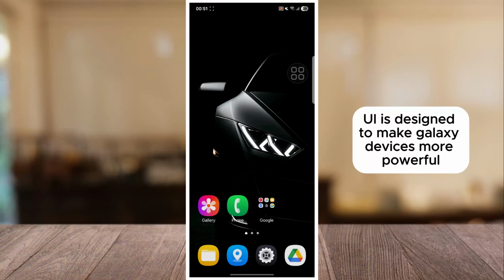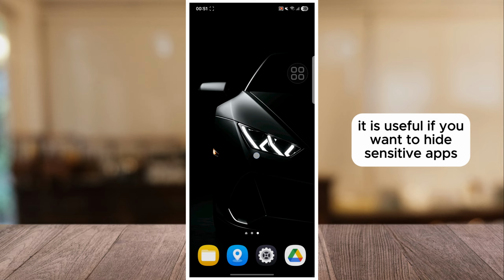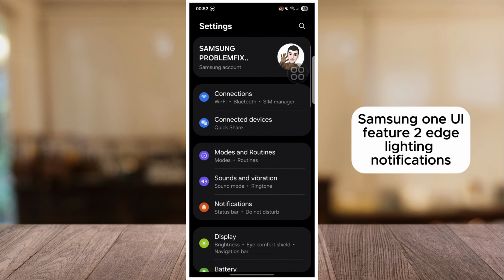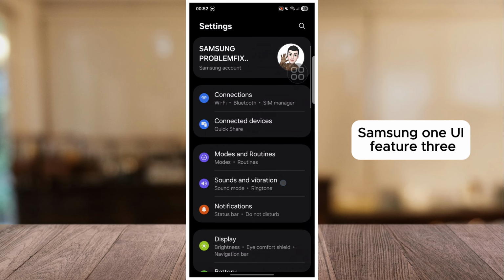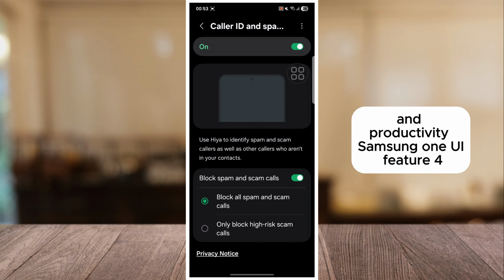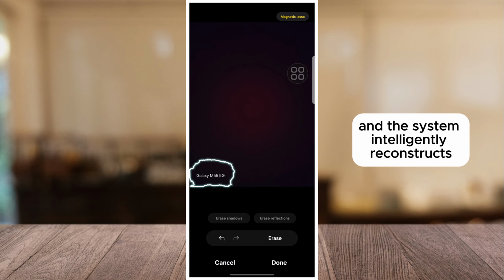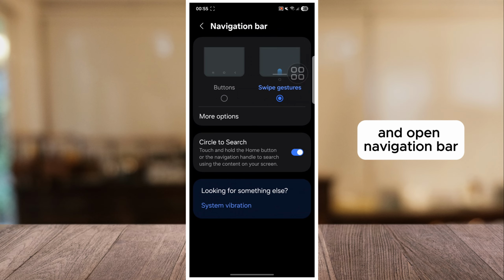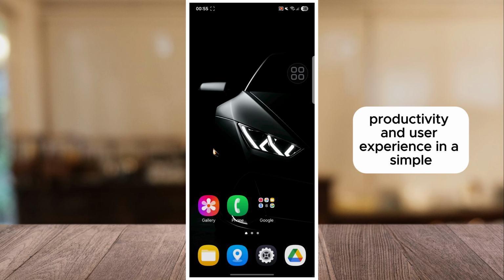Samsung One UI 8: Top 5 NEW Features You NEED to See!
Samsung continues to improve the Galaxy experience with the latest Samsung One UI 8, bringing smarter tools, better privacy, and powerful AI features. In this video, we break down the Top 5 NEW features you NEED to see in One UI 8.

You’ll discover how to hide apps without uninstalling them, helping you keep your phone clean and private. We also explore edge lighting notifications, which make alerts more stylish and visible even in silent mode. Another powerful feature is automatic spam call blocking, designed to protect you from fraud and unwanted calls.

We also cover Samsung’s advanced object eraser AI tool, which allows you to remove unwanted objects from photos with professional-level results. Finally, we explain Circle to Search, a smart Google-powered feature that lets you search anything directly from your screen instantly.

These features make Samsung Galaxy devices more intelligent, secure, and user-friendly than ever. If you want to upgrade your smartphone experience, this One UI 8 guide is a must-watch!